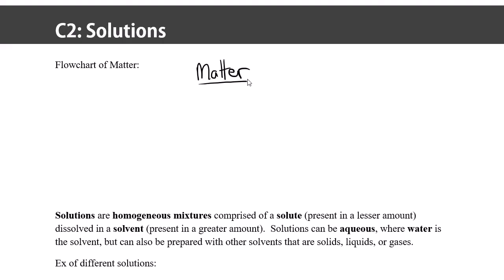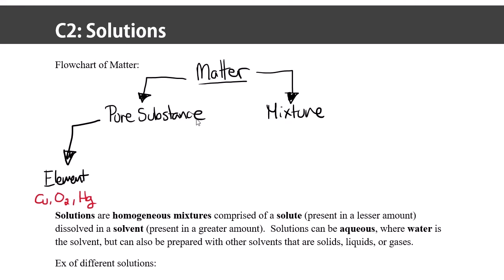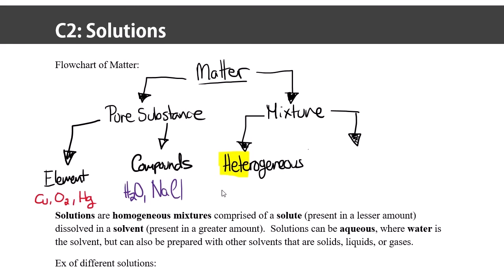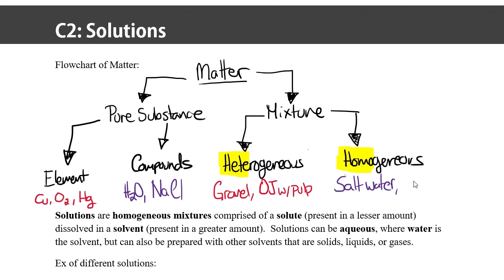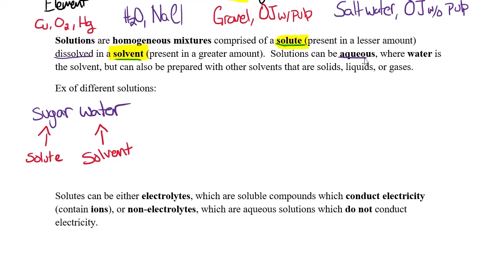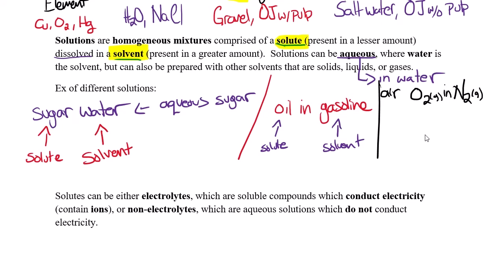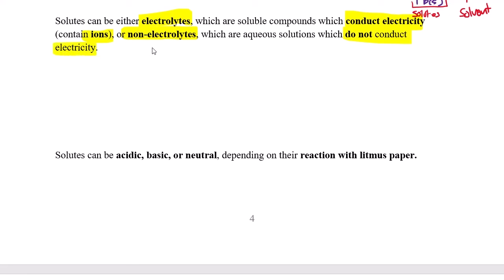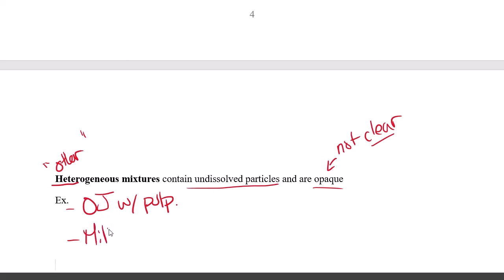Chemistry: What are Solutions?